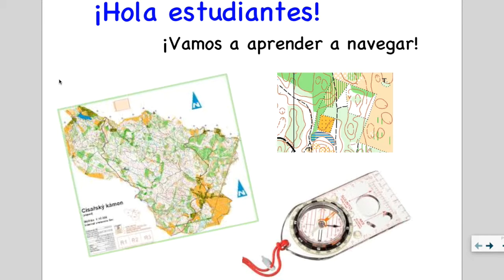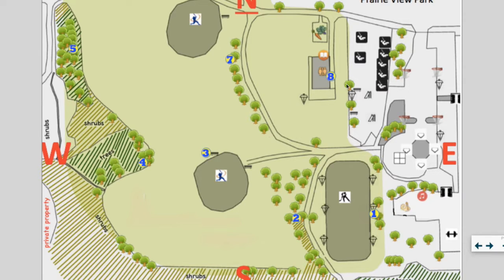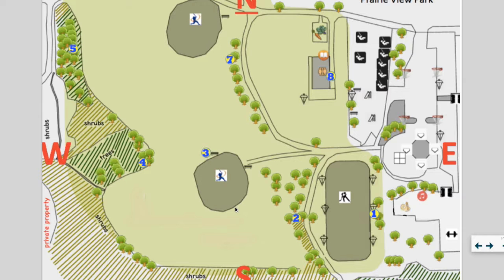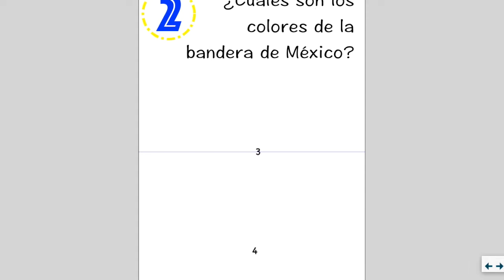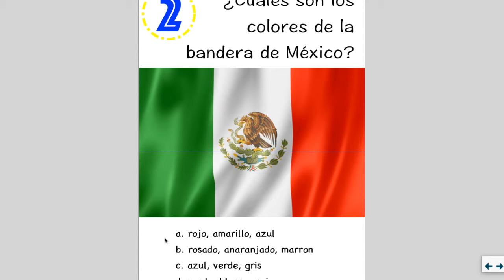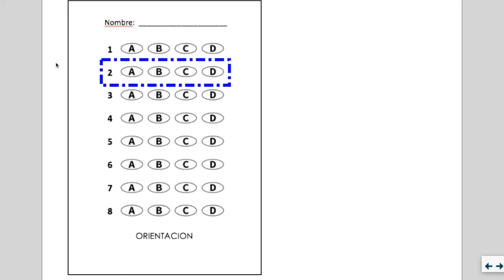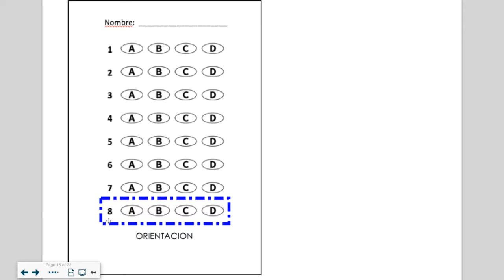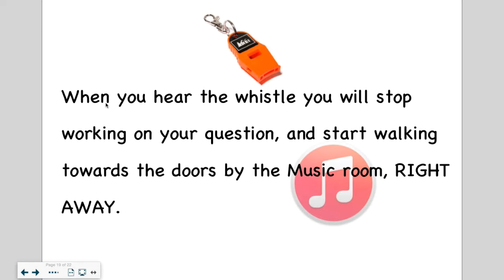5 4 17